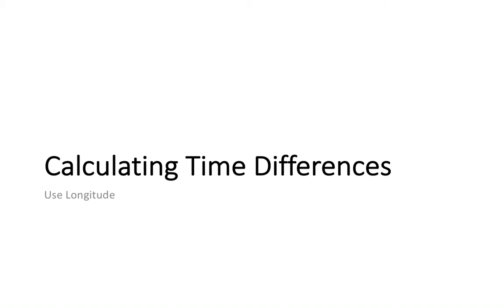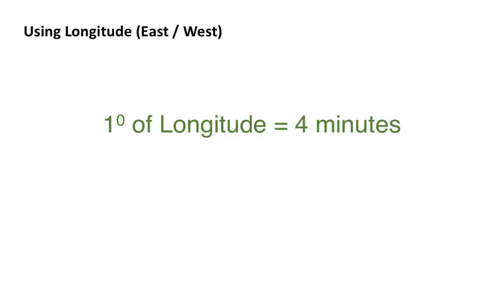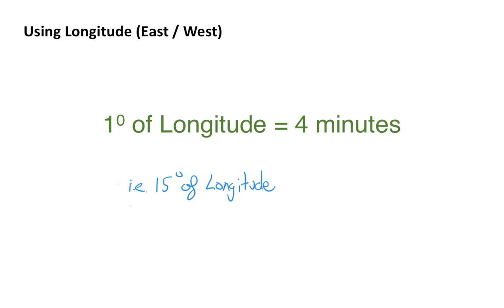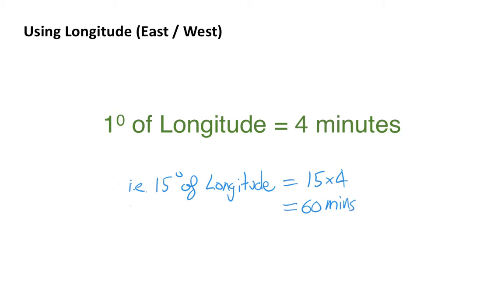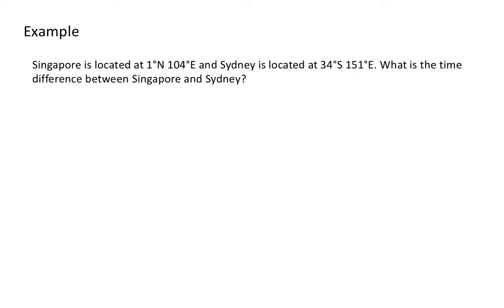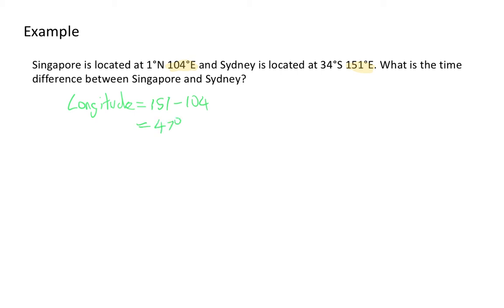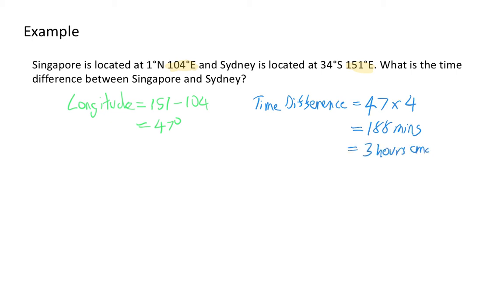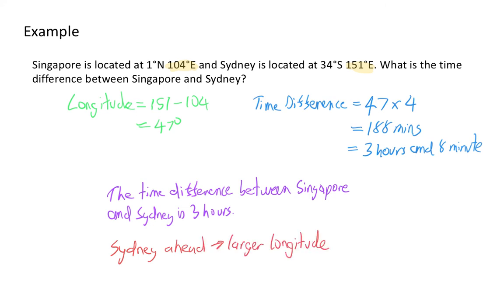Calculating Time Differences - Using Longitude